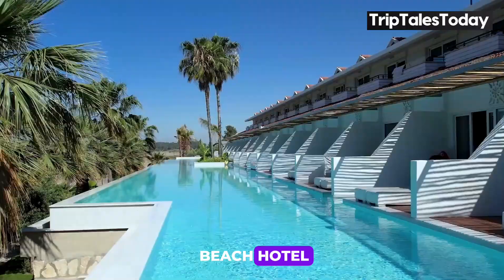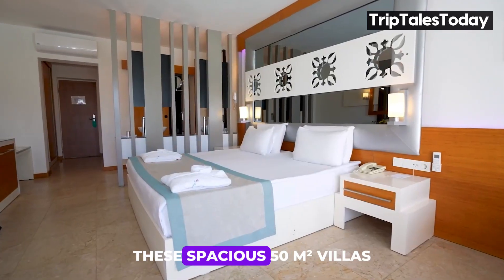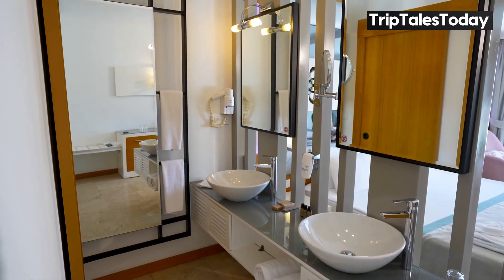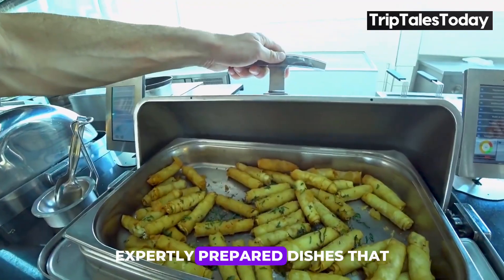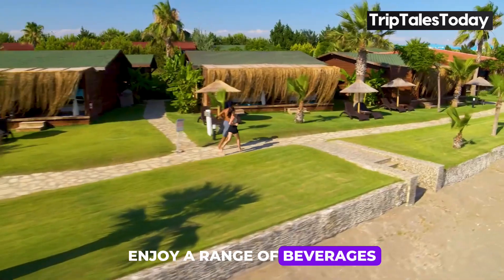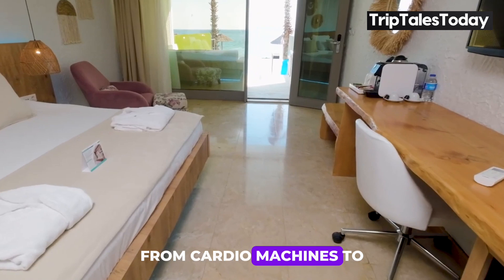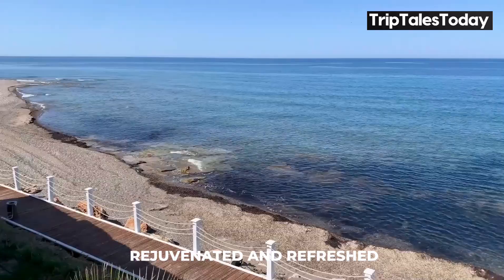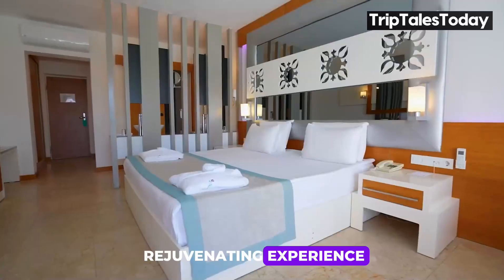Flora Garden Beach Hotel Manavgat, Turkey (All-Inclusive Resort)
Flora Garden Beach Hotel, a luxurious retreat nestled in the stunning landscapes of Manavgat, Turkey.